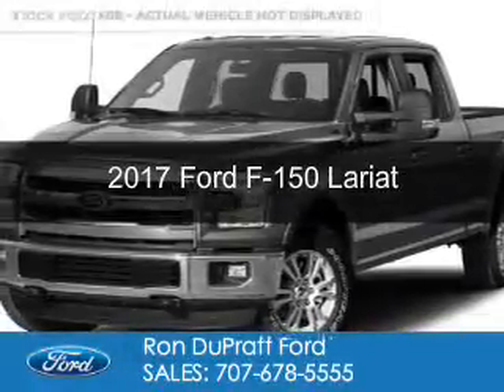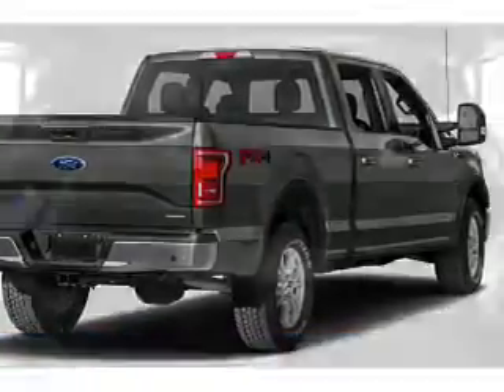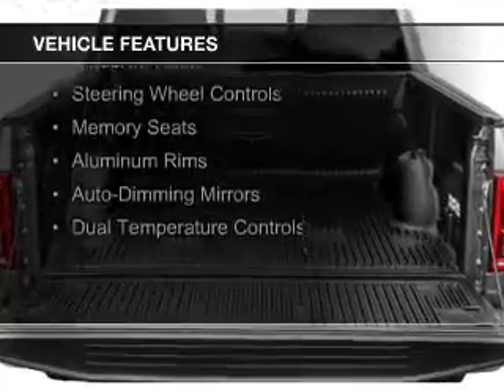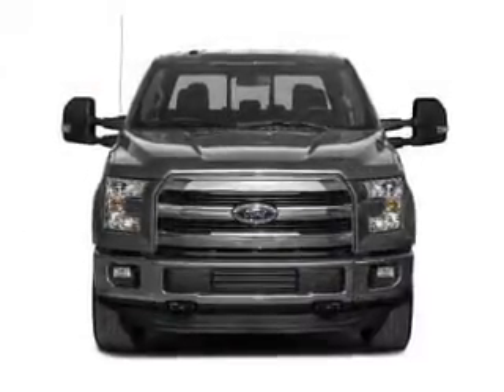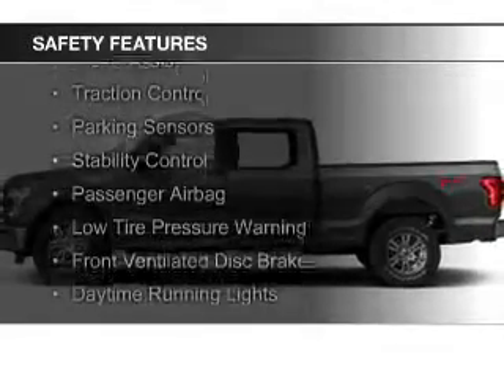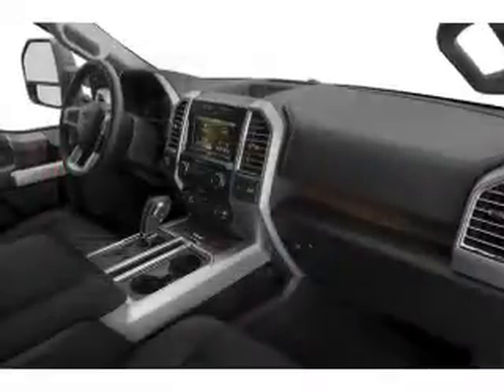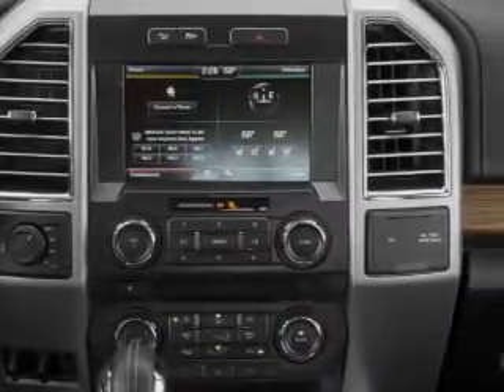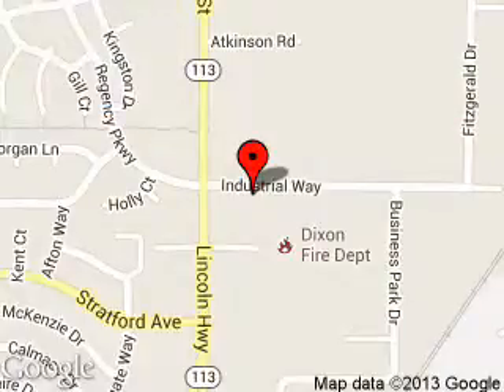2017 Ford F-150 - Dixon CA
Phone:
Year: 2017
Make: Ford
Model: F-150
Trim: Lariat
Engine: 3.5 liter 6 cylinder 24 valve
Transmission: 10-Speed Automatic
Color: Bronze
Mileage: 8
Address:
1320 North 1st Street